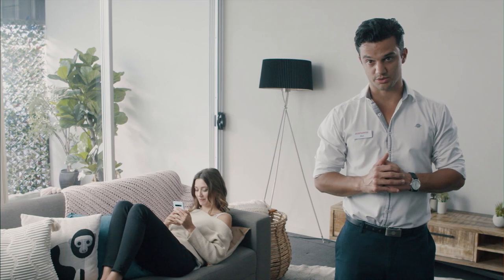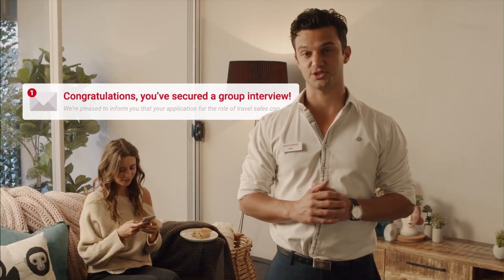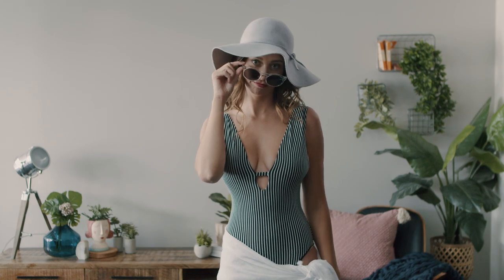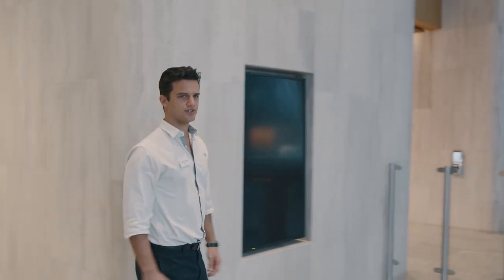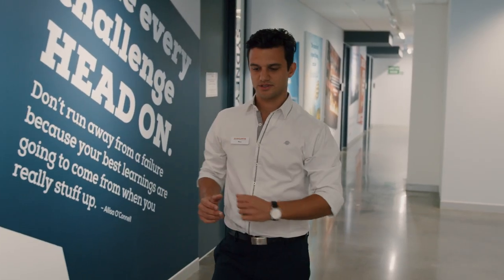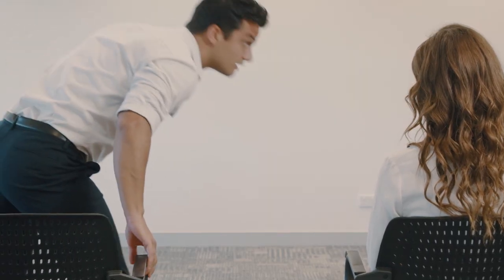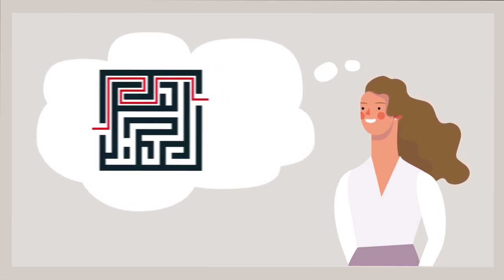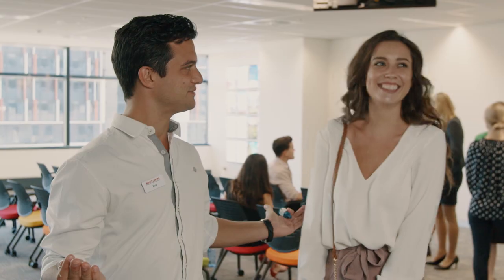How the Flight Centre Travel Group Recruitment Process Works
Applying for a new job can be daunting, however, in this video, we provide you with some advice so you can put your best foot forward and make the best impression when applying for a role at Flight Centre Travel Group.